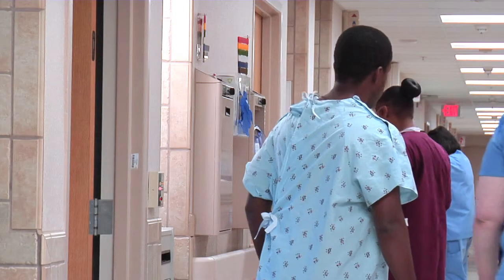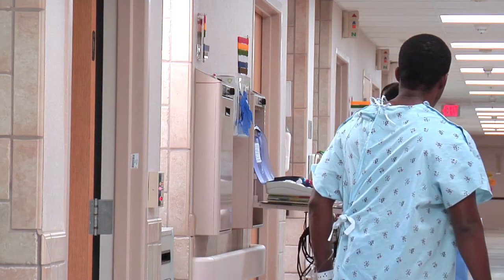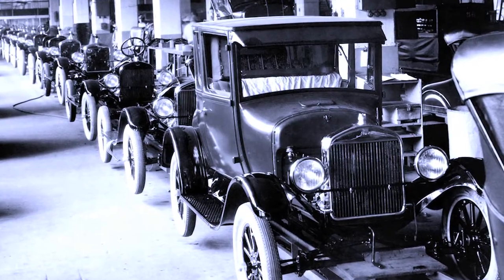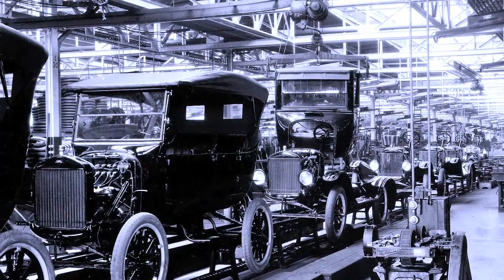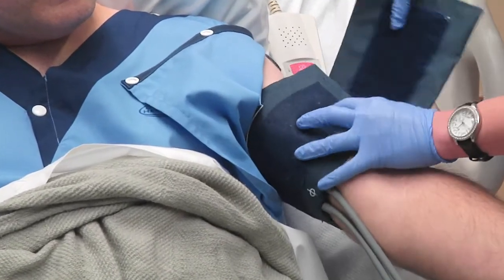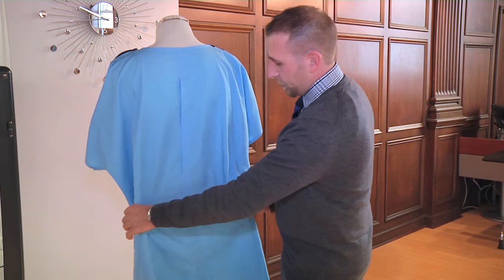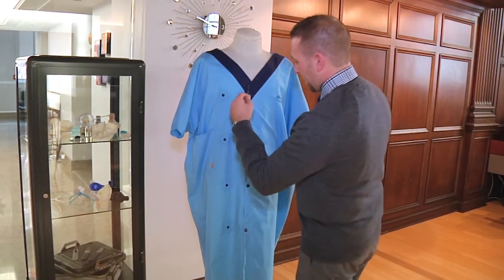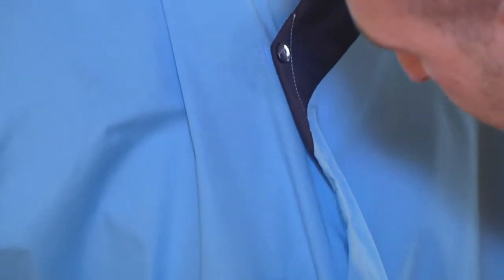The Model G Patient Hospital Gown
The Model G Patient Hospital Gown Model G, a new patient hospital gown designed in Detroit, is rolling out across Henry Ford Health System with 35,000 gowns set to arrive for patients in early 2015.

Developed by the Innovation Institute at Henry Ford Hospital and manufactured by Carhartt, The Model G fixes a design flaw with the gown that has been around since Henry Ford’s Model T automobile rolled off the assembly line.